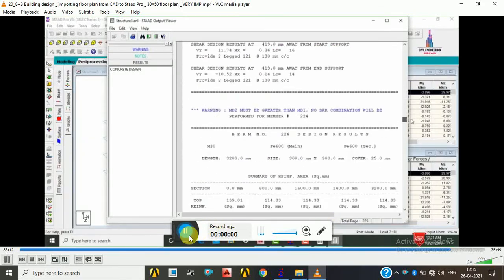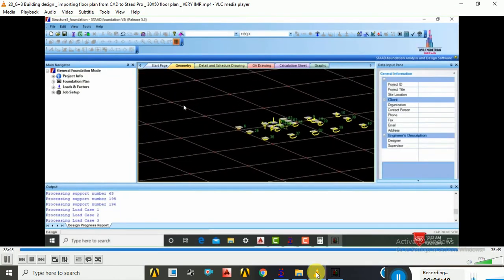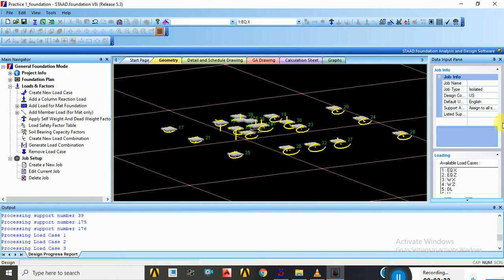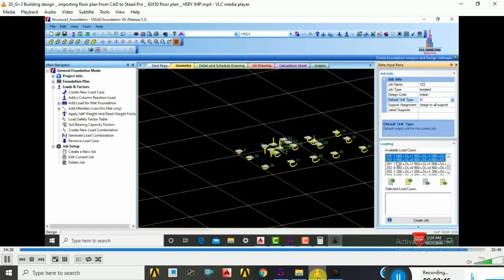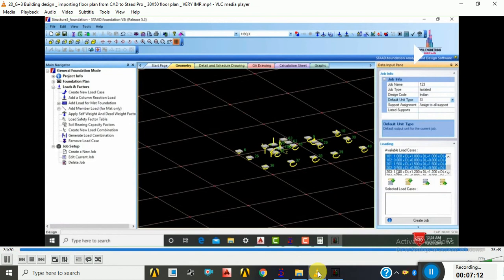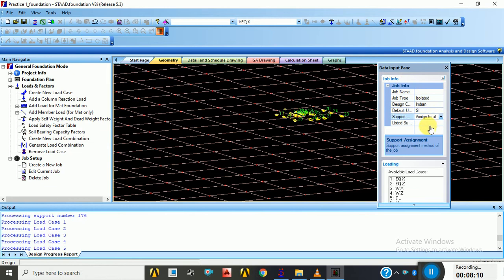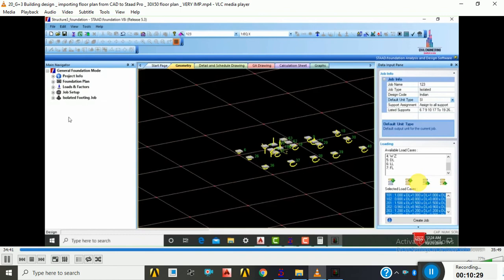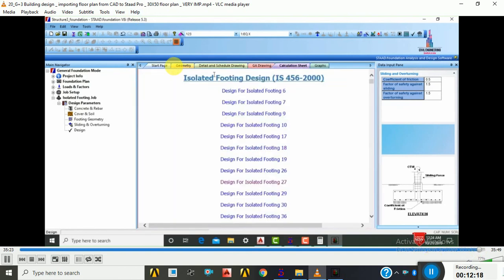Foundation Design in STAAD.PRO (Episode 15)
STAAD PRO (Civil)